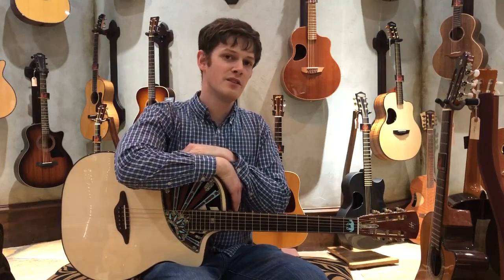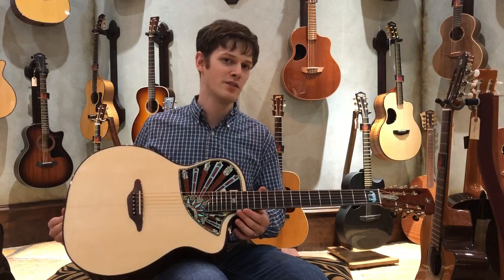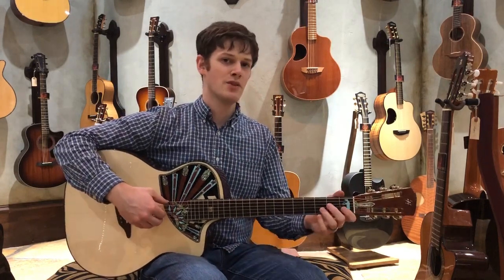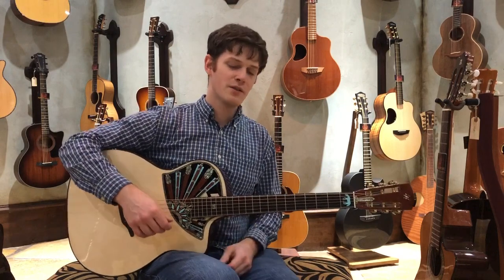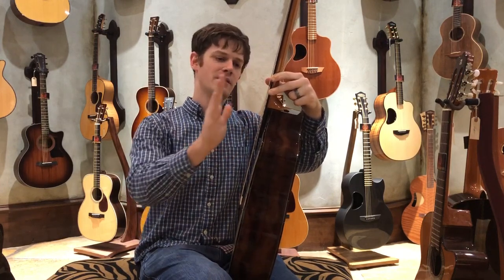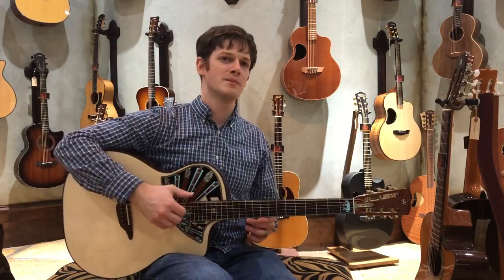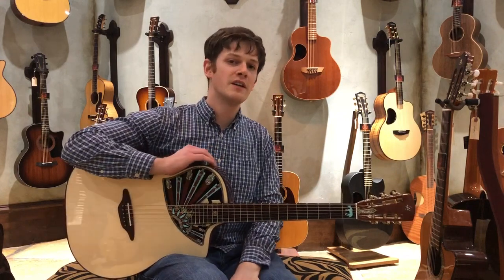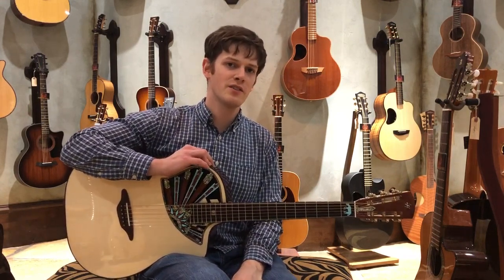Lame Horse Guitars La Cathedral OM Demonstration at The Guitar Sanctuary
Our own Daniel Kirkland does a demonstration of the Lame Horse Instruments "La Cathedral" OM.

"This guitar is a wonderful creation from our friend and local luthier Chris Jenkins. The inspiration for the design came from Chris and is reminiscent of the magnificent stained glass windows that is found in many of Europe's oldest cathedrals. A glance inside shows a continuation of the Cathedral theme with the linings and color themes Chris selected.

The name "La Cathedral" is one that we borrowed from a famous classical guitar suite composed by Agustin Barrios Mangore in 1921. The music of this suite invokes compelling images of an old South American church with the light dancing through the windows while the day passes on. While Barrios never played a guitar like this one, the design and sound of this guitar bring out that same feeling that Barrios portrayed in his La Catedral composition."---Daniel Kirkland, Luthier